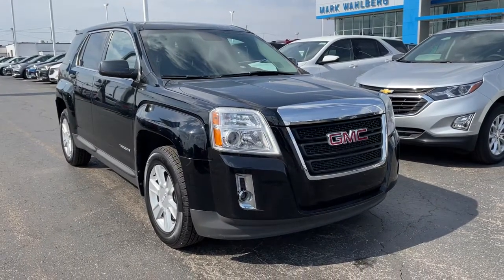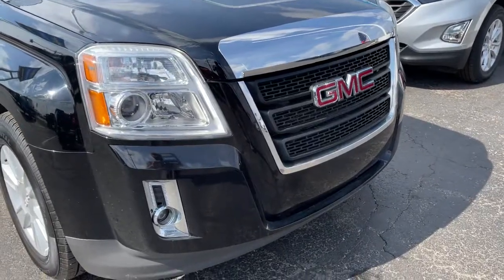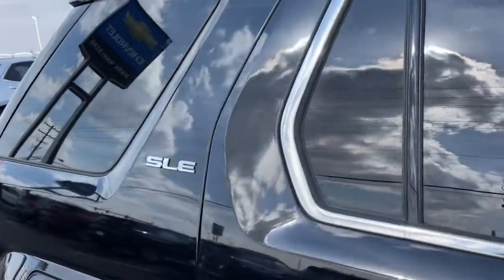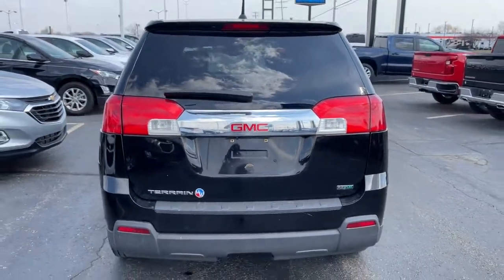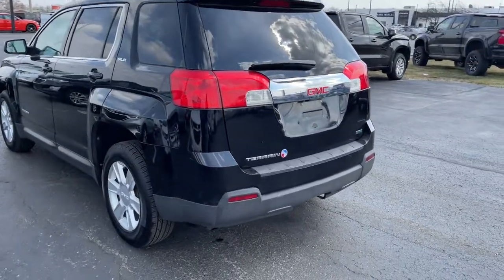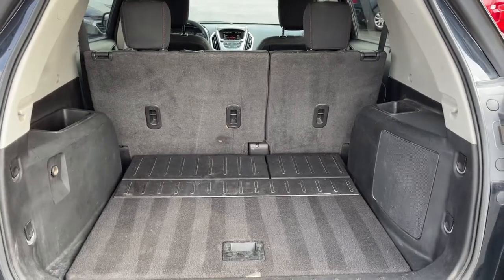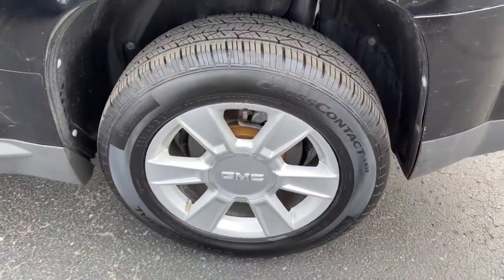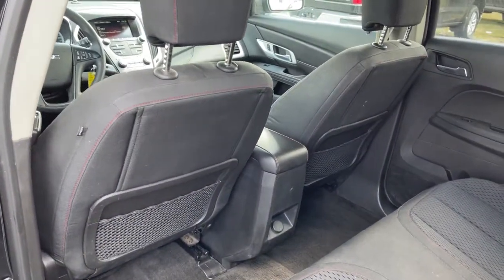2012 GMC Terrain Columbus, London, Springfield, Hilliard, Dublin, OH PCB191136B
Onyx Black Used 2012 GMC Terrain available in Columbus, Ohio at Mark Wahlberg Chevrolet. Servicing the London, Springfield, Hilliard, Dublin, OH area.

Preferred Equipment Group 3SA, Single-Zone Manual Front Climate Control.brbrOdometer is 4525 miles below market average!brbrGMC Terrain 2012 Onyx Black 4D Sport Utility 2.4L 4-Cylinder SIDI DOHC VVTbrbrReviews:br  * If youre thinking youd like a reasonably sized crossover SUV that gets great gas mileage, has room for five but also has a bit of an attitude, the 2012 GMC Terrain compact SUV deserves a spot on your shopping list. Source: KBB.combr  * Quiet and attractive cabin; sophisticated ride; strong crash test scores; roomy backseat; plenty of standard and optional features; good fuel economy. Source: EdmundsbrbrbrPURE PRICED FOR A QUICK SALE! All vehicles come with a complete safety inspection, full detail, 1 FREE OIL CHANGE, free 100 point inspection, FREE TANK OF GAS with delivery of this vehicle. Price does not include tax, title, and license or dealer fee. Vehicle located at Mark Wahlberg Chevrolet. INTERESTED, BUT NOT READY YET? That is okay... we never want to rush you at Mark Wahlberg Chevrolet. SAVE THIS VEHICLE to your MyAutoTrader. You will be updated of any future price savings and specials. It is real simple... Click SAVE THIS CAR above the main vehicle photo on the right or look for the star. SIGNING UP IS FREE: At the top right corner of this page, LOOK for the MyAutoTrader logo. Click SIGN UP and you are in...YOU CAN THANK US LATER, BY BUYING YOUR NEXT VEHICLE AT MARK WAHLBERG CHEVROLET!brbrAwards:br  * JD Power Dependability Study   * 2012 IIHS Top Safety Pick